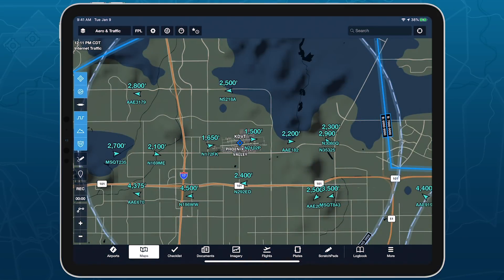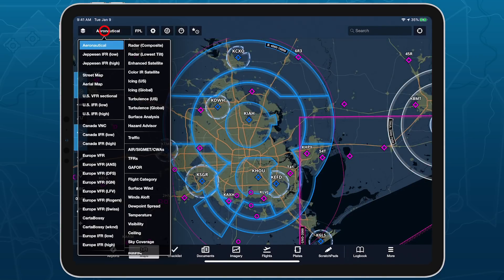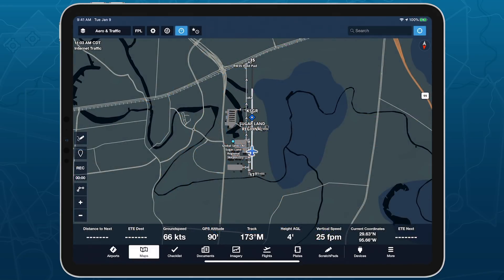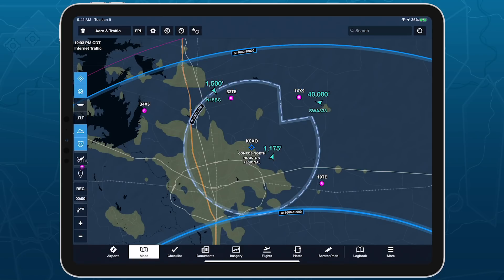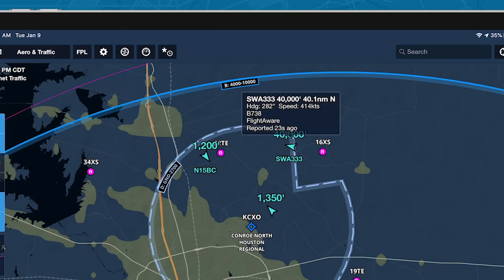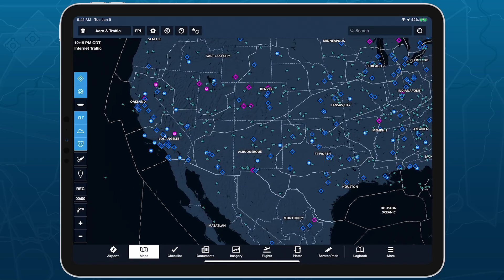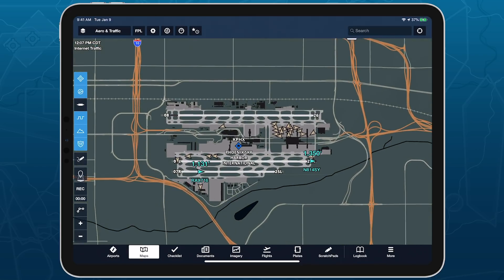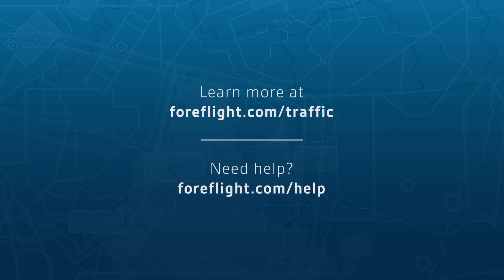ForeFlight Feature Focus: Internet Traffic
NOTE: FlightAware is no longer the source of Internet Traffic in ForeFlight.

Stream live global aircraft traffic directly in ForeFlight with the Internet Traffic feature. ForeFlight allows you to view airborne traffic around the globe, and ground traffic at thousands of airports worldwide, to help you gauge airport activity like active arrivals and runways, see how ATC vectors traffic around weather, or assist with planespotting on the ground. Internet Traffic is included in all ForeFlight subscription plans.